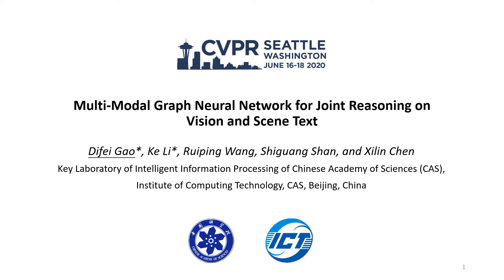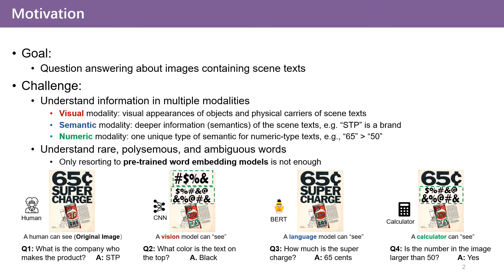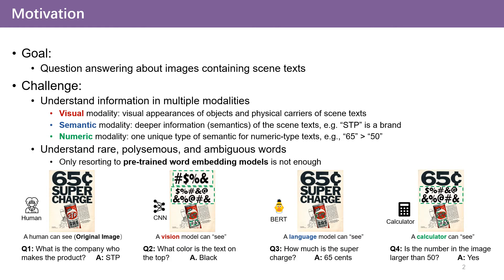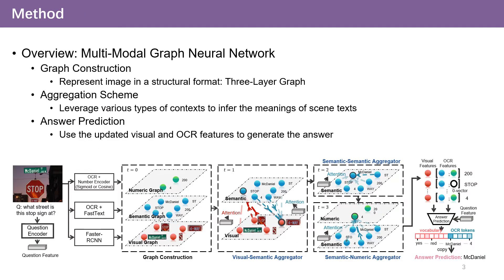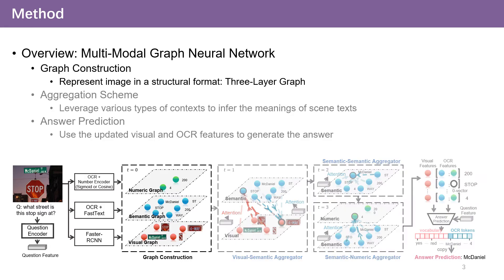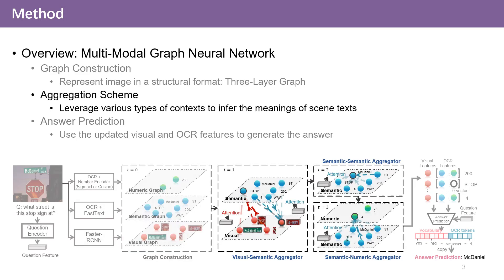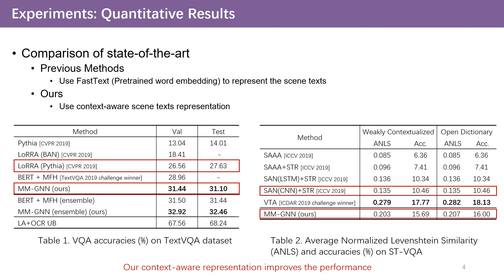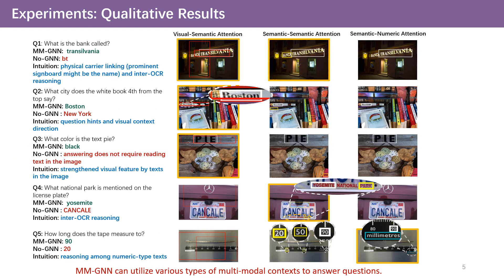Multi-Modal Graph Neural Network for Joint Reasoning on Vision and Scene Text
Authors: Difei Gao, Ke Li, Ruiping Wang, Shiguang Shan, Xilin Chen Description: Answering questions that require reading texts in an image is challenging for current models. One key difficulty of this task is that rare, polysemous, and ambiguous words frequently appear in images, e.g., names of places, products, and sports teams. To overcome this difficulty, only resorting to pre-trained word embedding models is far from enough. A desired model should utilize the rich information in multiple modalities of the image to help understand the meaning of scene texts, e.g., the prominent text on a bottle is most likely to be the brand. Following this idea, we propose a novel VQA approach, Multi-Modal Graph Neural Network (MM-GNN). It first represents an image as a graph consisting of three sub-graphs, depicting visual, semantic, and numeric modalities respectively. Then, we introduce three aggregators which guide the message passing from one graph to another to utilize the contexts in various modalities, so as to refine the features of nodes. The updated nodes have better features for the downstream question answering module. Experimental evaluations show that our MM-GNN represents the scene texts better and obviously facilitates the performances on two VQA tasks that require reading scene texts.